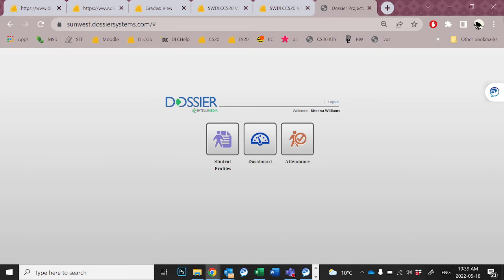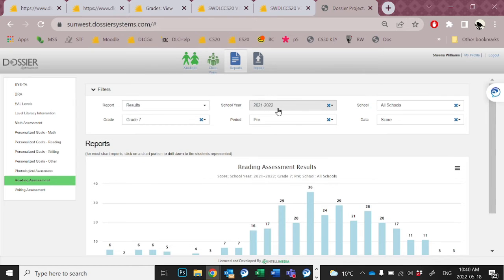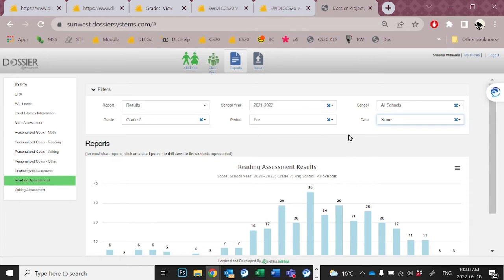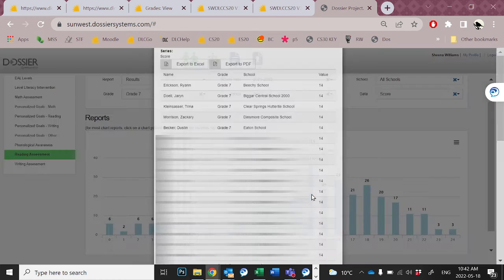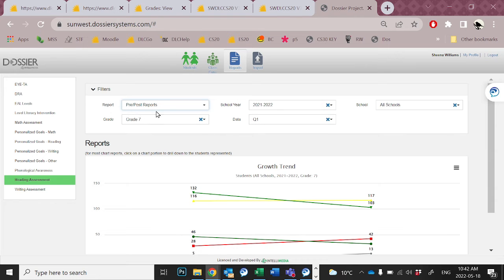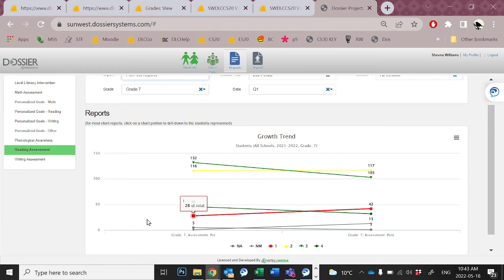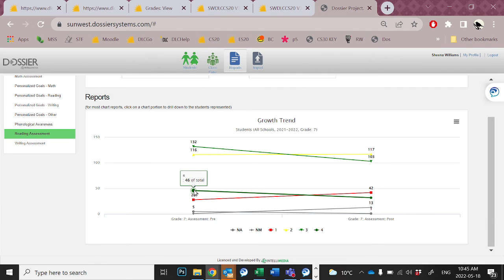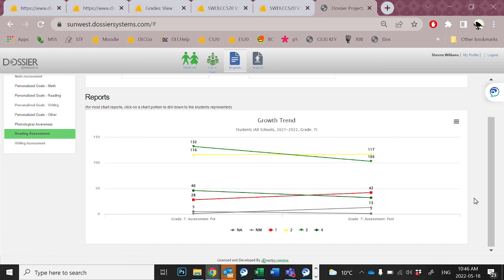Dossier - Interpreting RAD Data